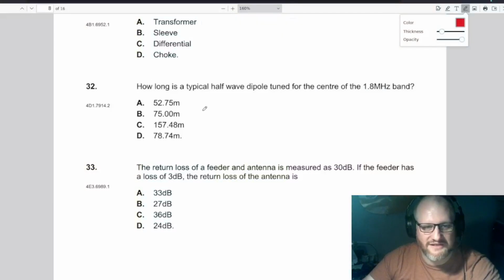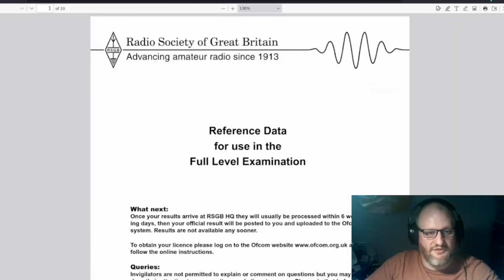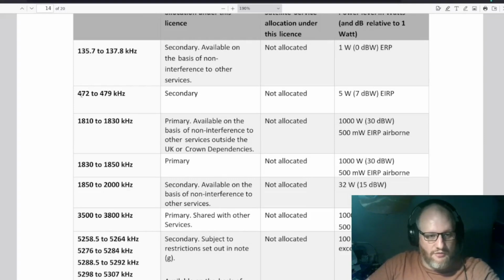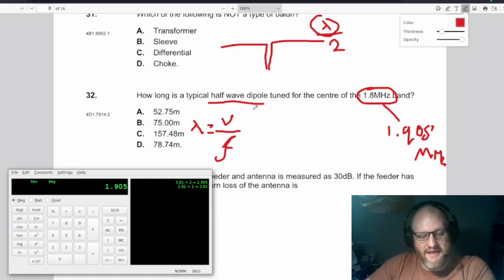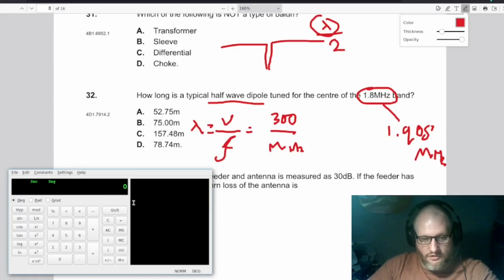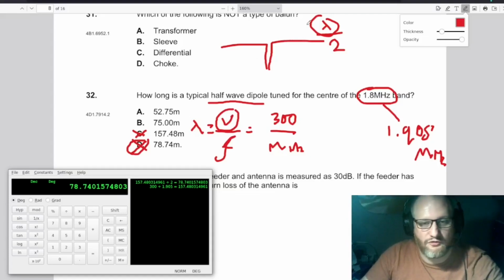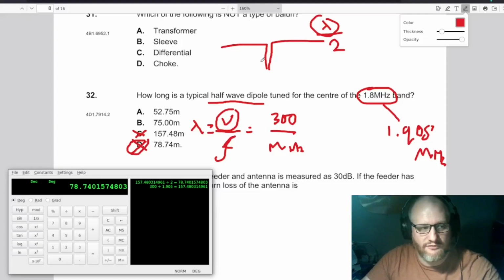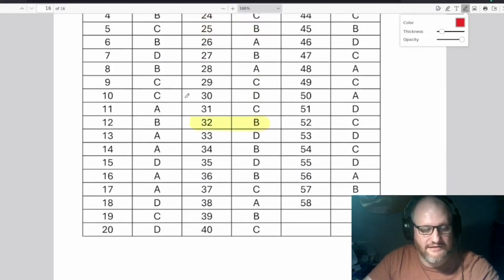UK Amateur Radio Full Licence Mock 1 RSGB v1.6 Question 32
Now let's have a go at question 32 of the Full licence mock exam 1!

How long is a typical half wave dipole tuned for the centre of the 1.8MHz band?
A. 52.75m
B. 75.00m
C. 157.48m
D. 78.74m.